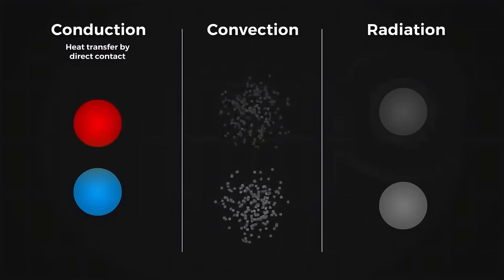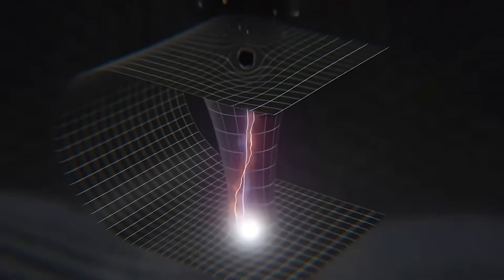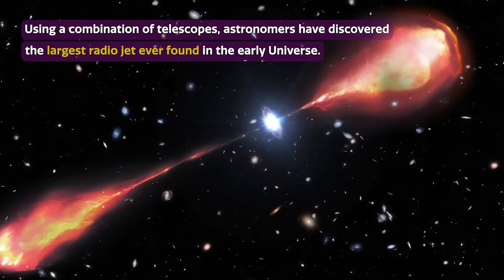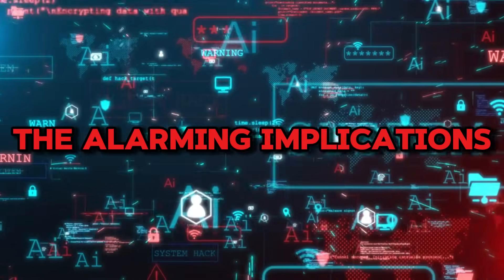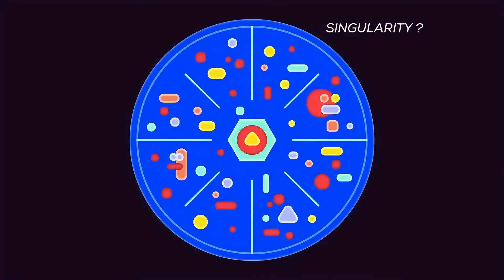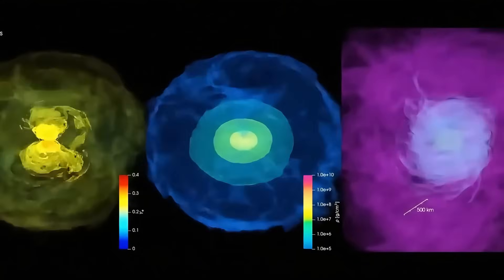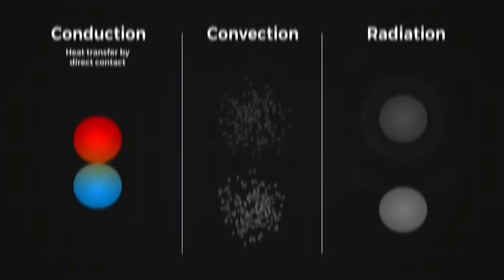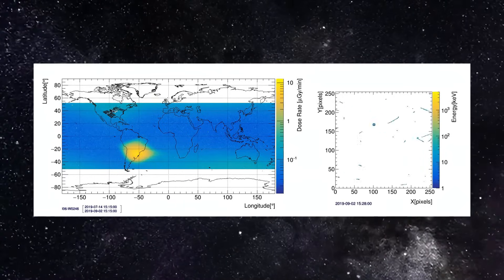Major Warning: Quantum AI Just Detected a Singularity Rift in James Webb Telescope Data!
In a discovery that sounds straight out of science fiction, a state-of-the-art Quantum AI analyzing data from the James Webb Space Telescope has flagged a cosmic anomaly—a potential "Singularity Rift" tearing through the fabric of space-time! What does this mean for our understanding of the universe? Could this be a natural defect, a window into higher dimensions, or even evidence of advanced extraterrestrial activity?

In this video, we dive deep into: • How the Quantum AI uncovered this mind-bending anomaly in JWST data. • What a singularity rift is and how it challenges the laws of physics. • The alarming implications for gravity, space-time, and cosmic evolution. • Theories ranging from natural space-time defects to possible artificial constructs. • Reactions from NASA and leading scientists as they scramble to verify the findings.

Prepare for a journey into the unknown as we explore one of the most unsettling and revolutionary discoveries in modern astronomy!

💬 What do you think? Is this a natural cosmic event or a sign of something far more extraordinary? Drop your theories in the comments below!

Sources: -